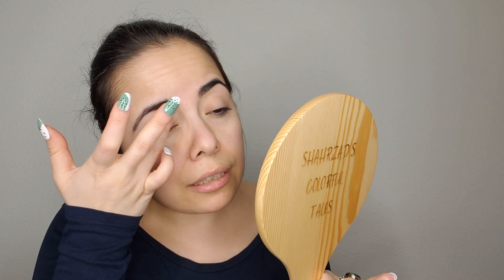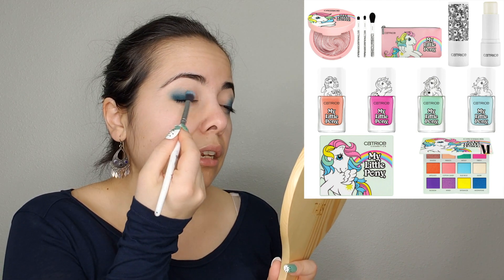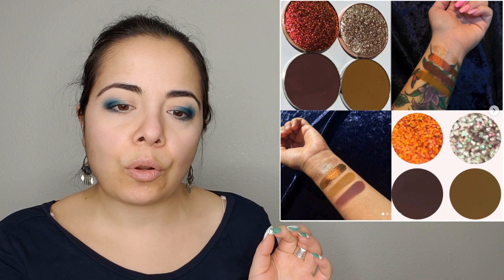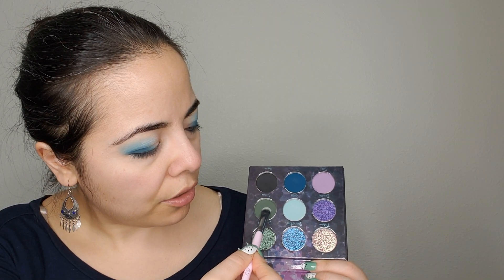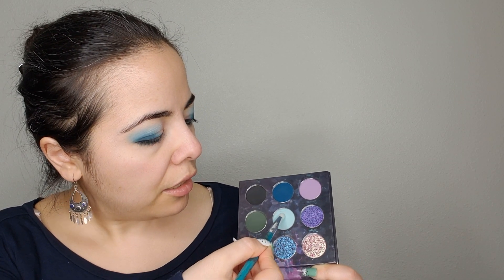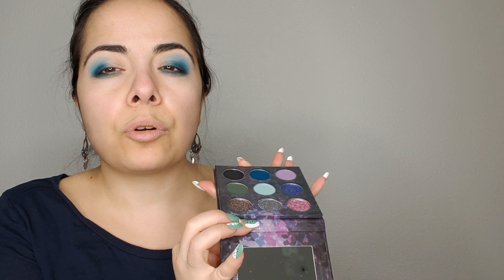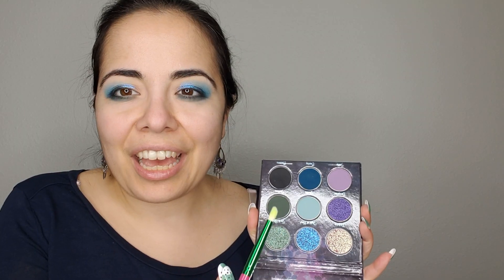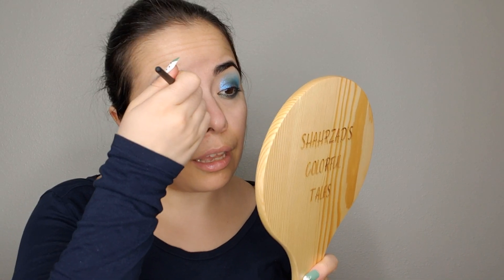To Buy or Not to Buy (Episode 23) - New Indie Makeup Releases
Hello beauties!
Let's go over some items that have launched in the past month and discuss whether we want to buy or let go of them!

Makeup I talk about in this video:
1. Amunet Nu by Adept Cosmetics
2. Catrice x My Little Pony
3. Bella Beaute Bar Pastel Garden Palette
4. Bella Beaute Bar Make Your Own Magic Palette
5. Glaminatrix Woodfire single's quad
6. Klarity Cosmetics Bridal Party Palette
7. Martine Cosmetics Mini Tchoin 6 pan palettes
8. Unearthly Cosmetics Brush Set
9. Magical Makeup Magical Earth Spirit Palette
10. Easter Bunny Collection by S&B Beauty
11. Sesame Street x Wet n Wild
12. Urban Decay X Smiley mini palettes
13. Full Bloom Collection by Colourpop
14. Its Bel Cosmetics Brush Bundle
15. Terra Moons Cosmetics Spring Equinox 2023
16. Micka Beauty Shop x Martes Makeup Serpent Palette